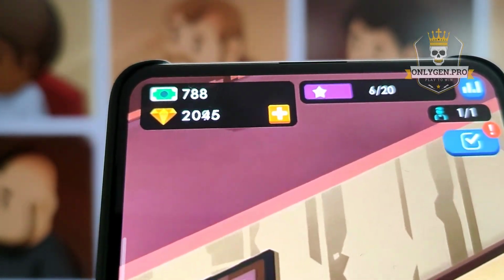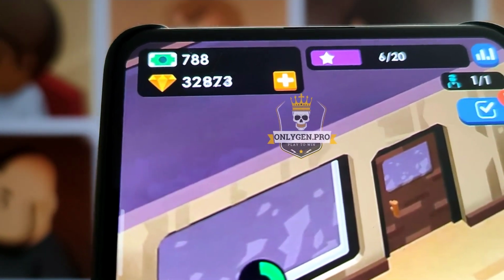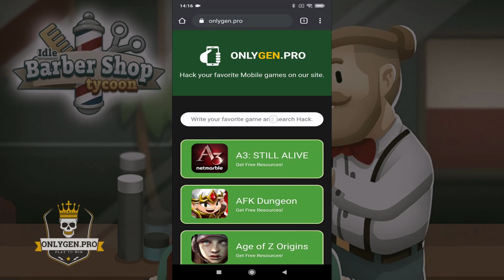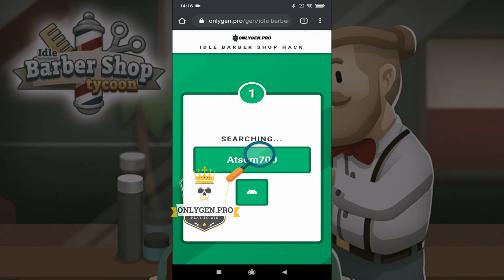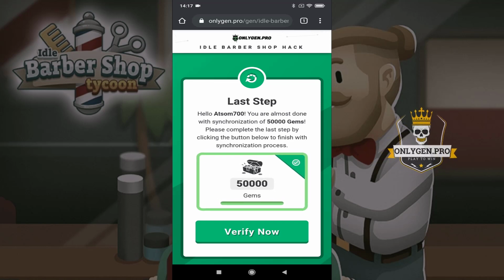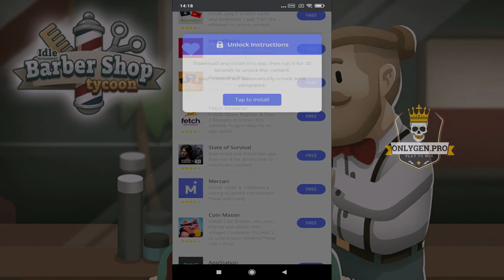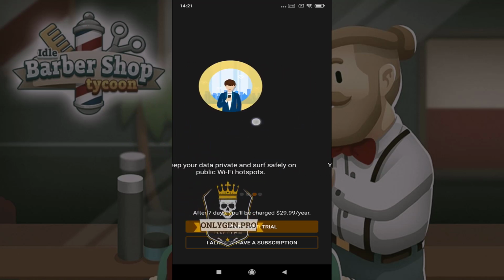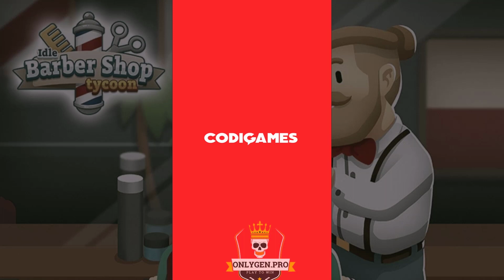Idle Barber Shop Hack tips 2024 ✅ Easy Guide How To Get Gems With Cheat 🔥 iOS & Android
Idle Barber Shop Hack tips 2024 ✅ Easy Guide How To Get Gems With Idle Barber Shop Cheat 🔥 work with iOS & Android

Hi there mobile game player! In this video tutorial I would love to explore our update and better Idle Barber Shop hack for Android or iOS phone or tablet. Using this method anyone can easily get alot of Gems and improve gaming fun. Everything you require to do is stick to our video guide. Enjoy!

How to hack Idle Barber Shop? It is a pretty easy method, if you follow these tips, you'll be able to do it in just a matter of minutes.
Idle Barber Shop cheat is developed and protected by the best coder.

If you have some problems or maybe idea on how to improwe auer Idle Barber Shop cheat, feel free to write in the comment area.